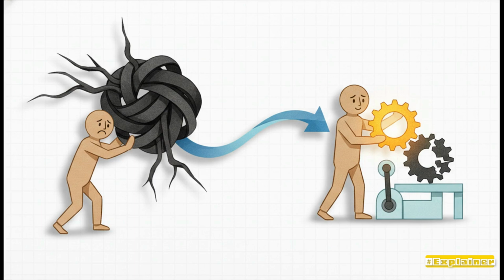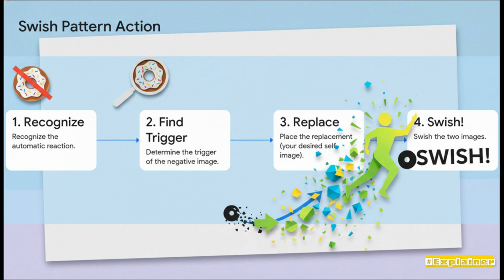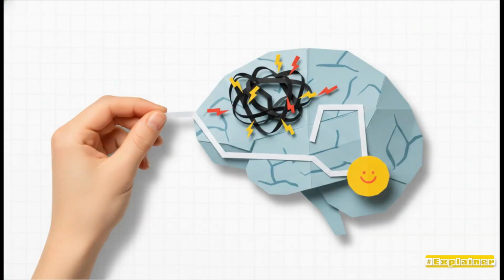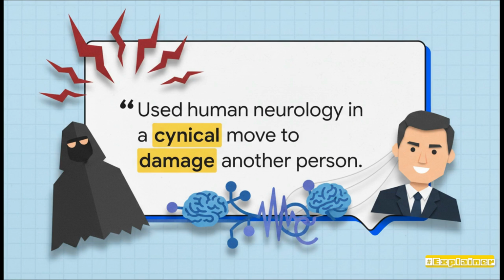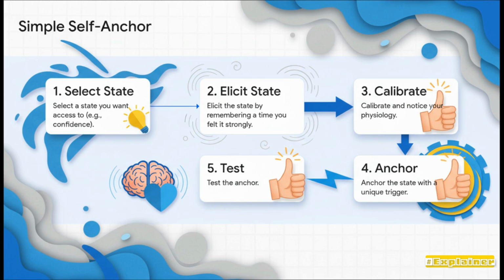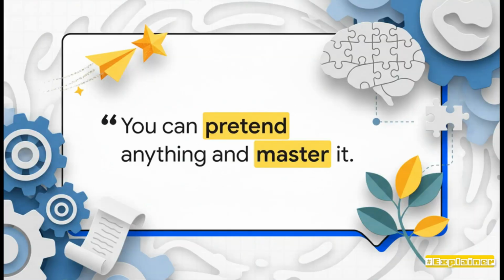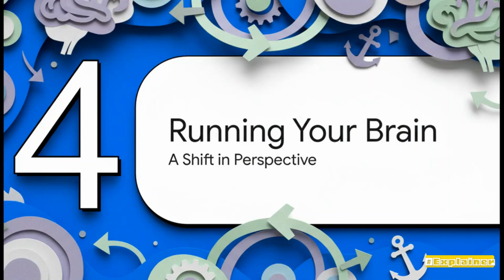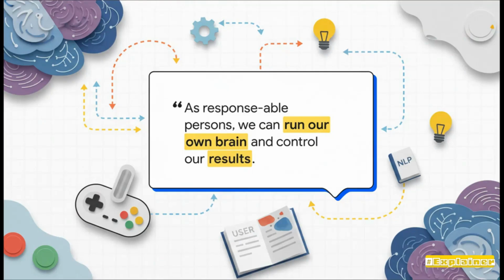200+ Mind Hacks: The Ultimate NLP Encyclopedia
NLP is not just about what you think; it’s about HOW you think." 🧠🛠️

In this video, we dive into the massive resource that is "The Big Book of NLP Techniques" by Shlomo Vaknin. If you’ve ever felt like standard self-help is too vague, this book is the antidote. It breaks down 200+ specific patterns—from the "Godiva Chocolate Pattern" for motivation to "Future Pacing" for goal achievement.

We’ve curated the most powerful strategies from this encyclopedia to show you how to "debug" your mental software, influence social dynamics, and install new, empowering habits with surgical precision.

In this summary, we’ll explore key categories:
The Meta-Model: Using specific questions to challenge the "distortions" in someone's speech.

Submodalities: Changing the "brightness" or "size" of a mental image to delete its emotional power.

Belief Change Cycles: How to move a thought from "Certainty" to "Doubt" and replace it.

Reframing & Sleight of Mouth: Advanced linguistic patterns to win any argument or shift a perspective.

State Management: Techniques like "Circle of Excellence" to access peak performance on demand.